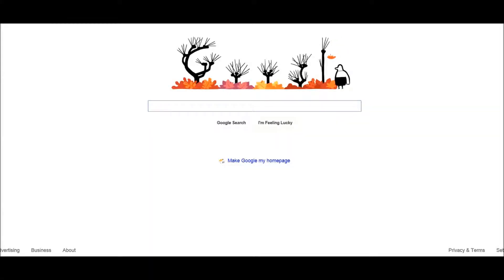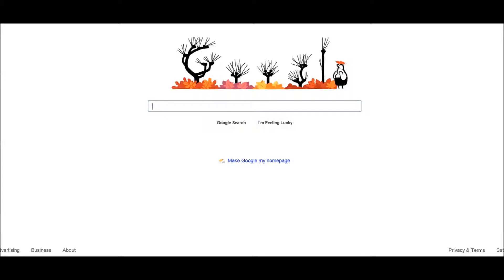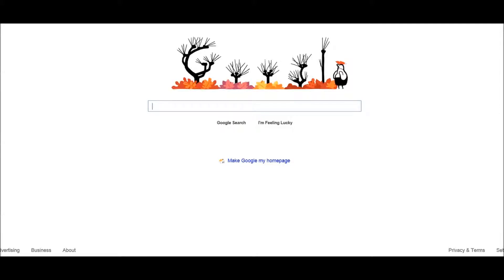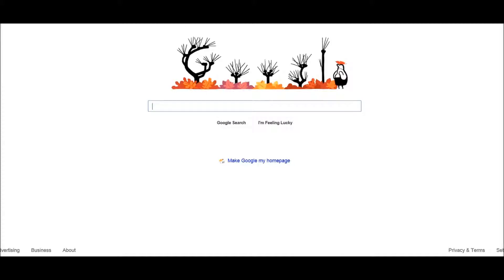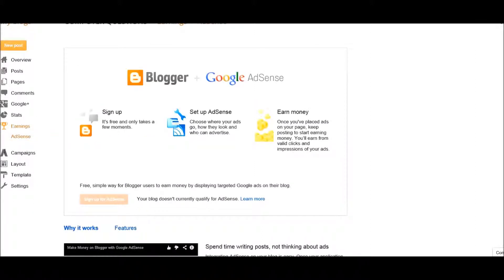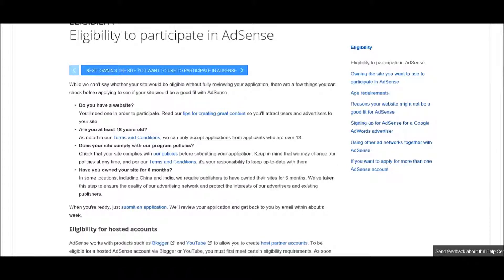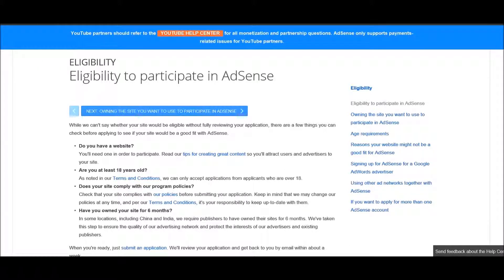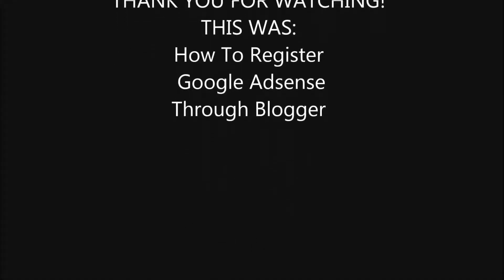How To Register Google Adsense Through Blogger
There Are A Few Tips... You Can Check Before Applying To See If Your Site Good With Ad-sense Before Ad-sense Team Will Review Your Application For Possible Eligibility.
First Thinks First ~ Do You Have A Website, You Need One In Order To Participate In Program. Make Sure You Creating A Great Content So You'll Attract Users And Advertisers To Your Site Not Just Some Copy Pastes.
Next Think, Is Your Age ~ Are You At Least 18 Years Old? Your Site Must Comply With Ad-sense Program Policies
Have You Owned Your Site For 6 Months? Ad-sense Take This Steps To Make Sure Advertising Is In Good Quality In Order To Present On Network. When You're Ready, Just Submit An Application.they Will Review Your Application And Get Back To You By Email. Ad-sense Also Works With Products Such As Blogger And You-tube To Allow You To Create Host Partner Accounts. To Be Eligible For A Hosted Ad-sense Account Via Blogger Or You-tube, You Must First Meet Certain Eligibility Requirements. As Soon As Your Blog Or Channel Becomes Eligible For Monetization Via Ad-sense, You Can Apply For A New Ad-sense Account And Link These Products. Learn More About The You-tube Partner Program And Enabling Ad-sense On There Blog.
To read more and get all apropriate links vidit this